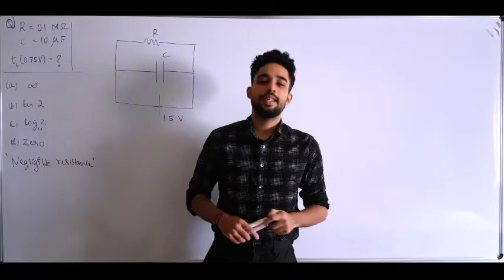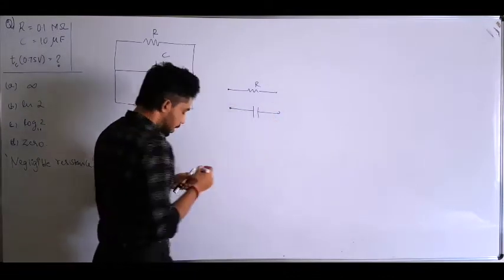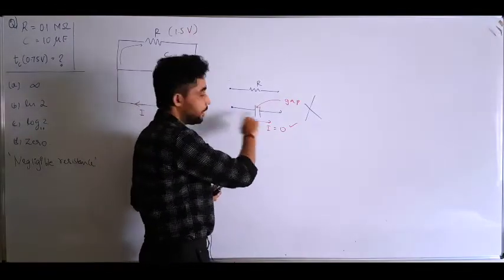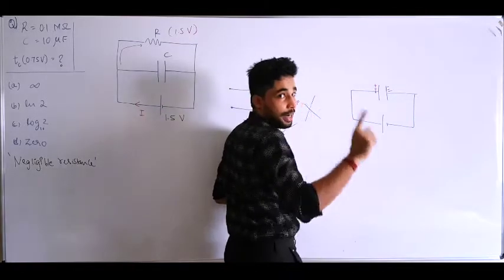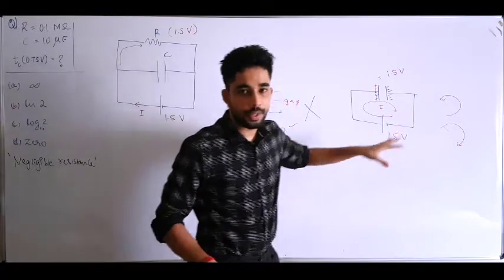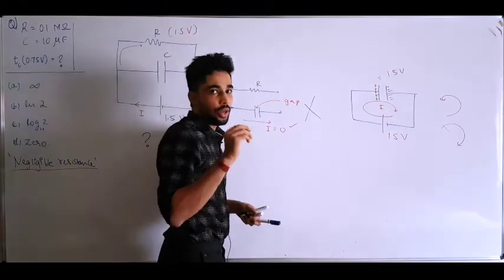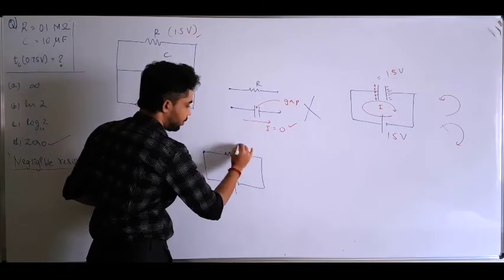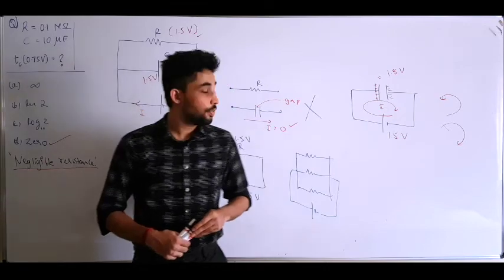Do we need a stop watch or not ? | Parallel RC circuit charging time | JEE Mains | NEET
If you didn't get your stopwatch to find the charging time in this question, good thing !! you wont be needing it.
Also leave your doubts down in the comments:)